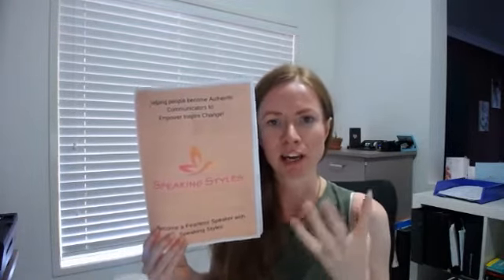How do I prepare for a talk or presentation?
How do I prepare for a talk or presentation? Here is what I do.